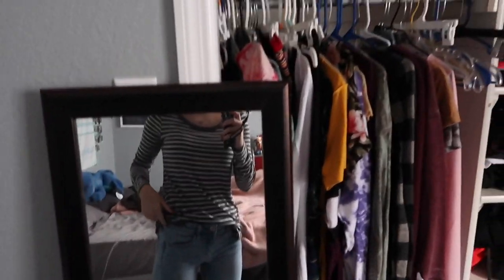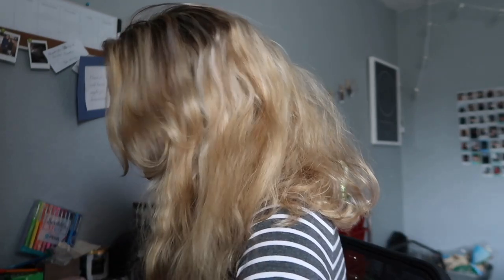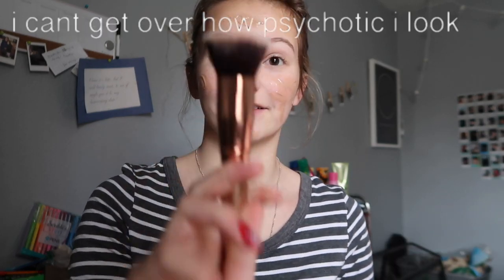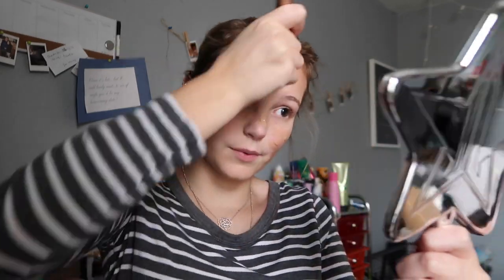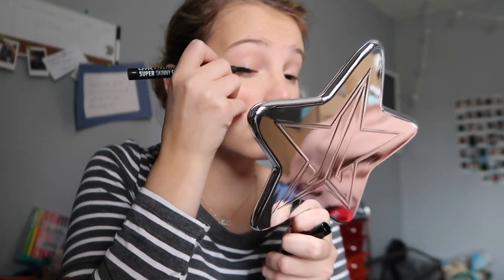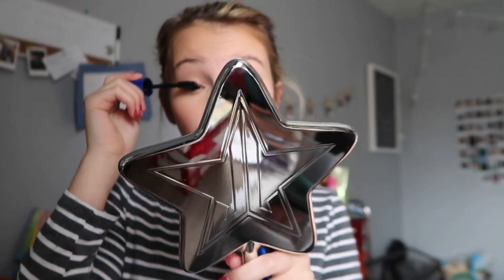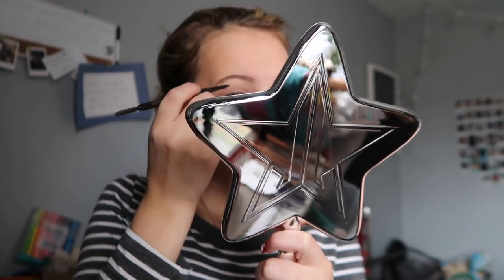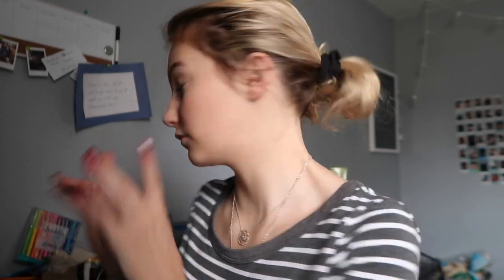HUGE hair transformation (glow up with me)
so, I stepped out of my comfort zone, and had a crazy hair transformation. I am absolutely in love with how it turned out! watch to find out what exactly it is and see the process.

my gear →